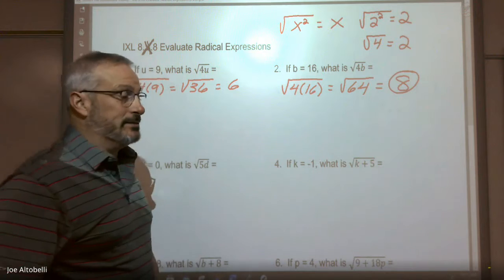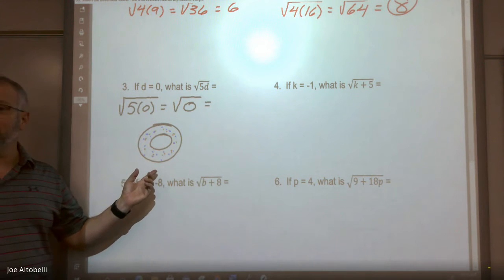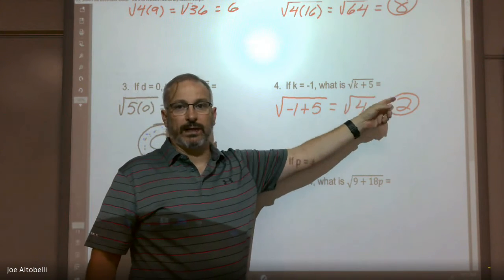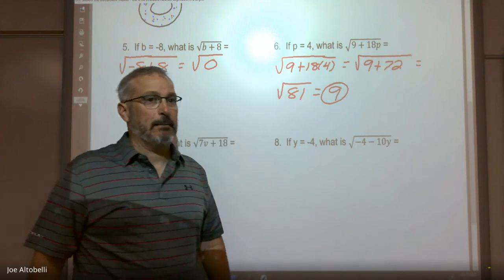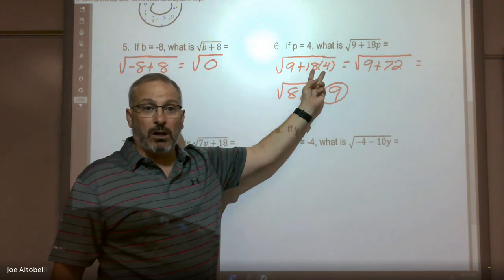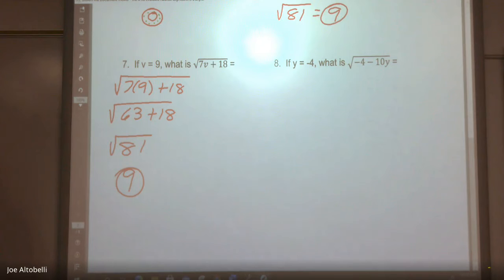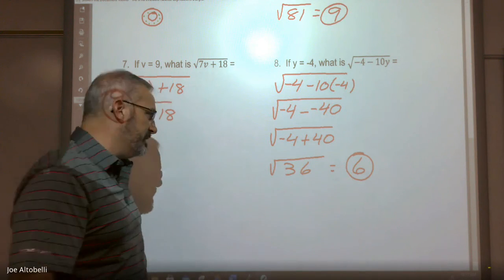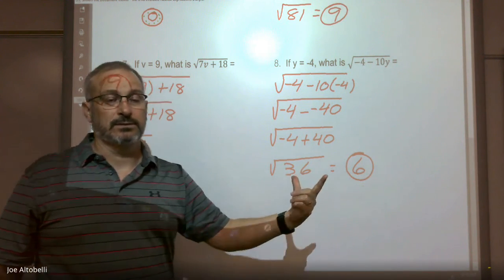IXL 8 X8 Video